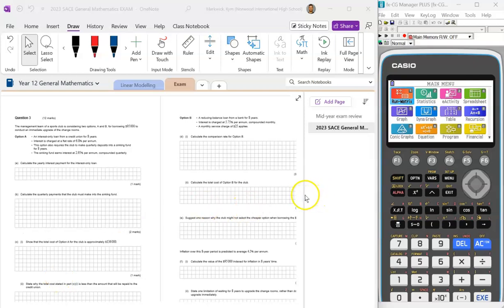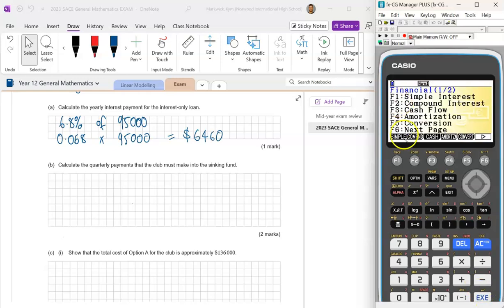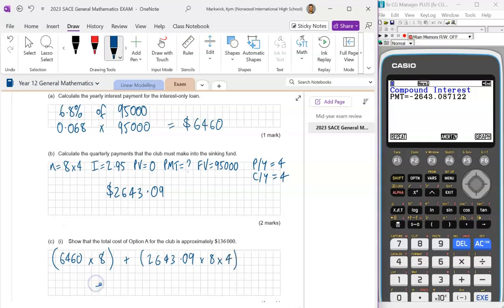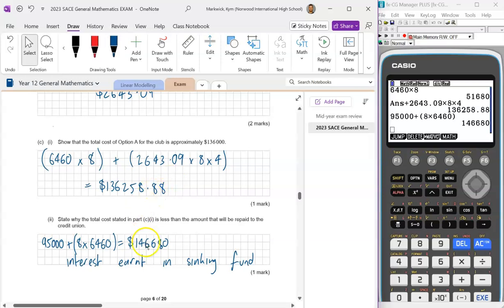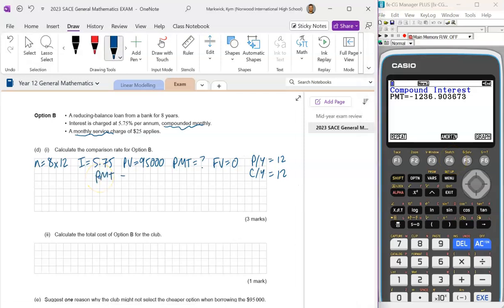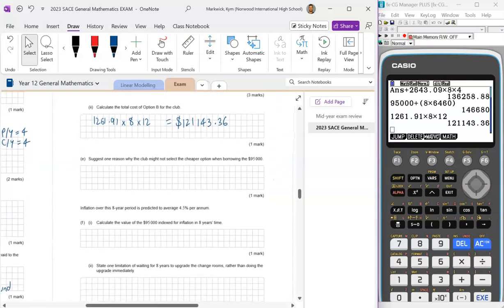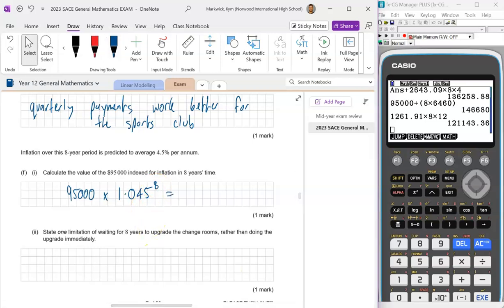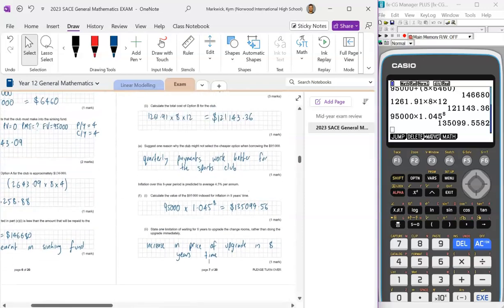2023 SACE General mathematics Exam - question 3